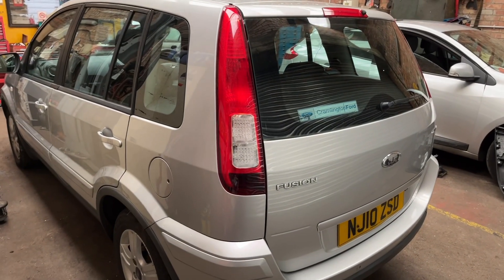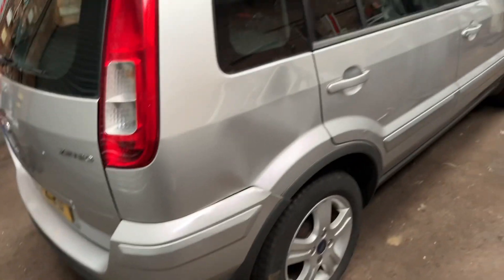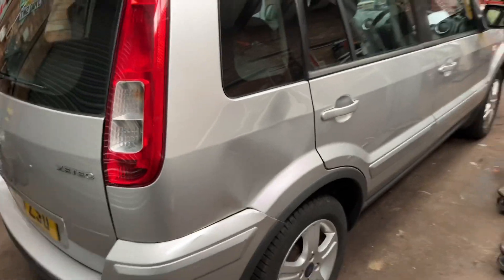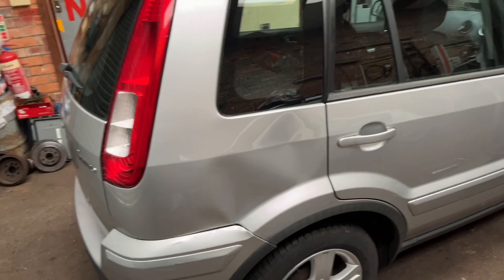What To Do With This One Keep or Flip? | Ford Fusion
Please don’t hang on my every word, trying to run a garage and record videos, its hard work easy to mix your words up….. try it your self before you criticise 😉

If you wish to contact me please use this number 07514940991 clearly this is NOT my private number, so will be delay getting back to you as i don’t often check the phone….. but ideally keep the general chat to YouTube as it helps my figures 👍🏼